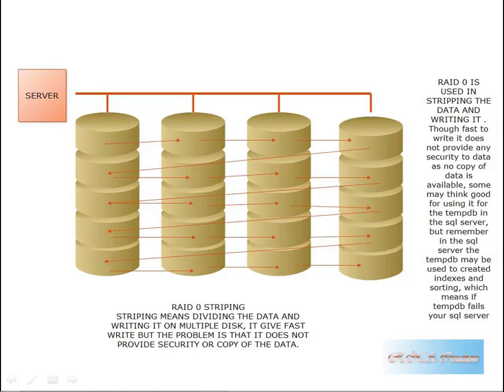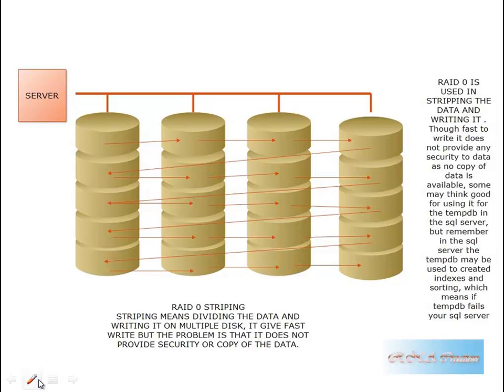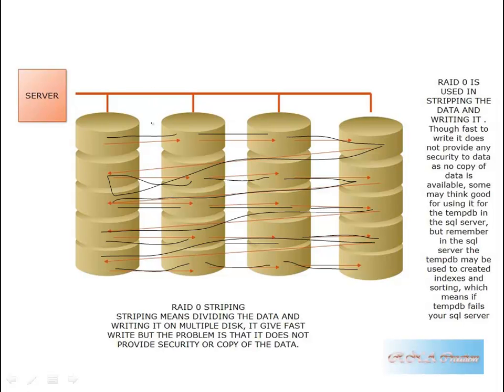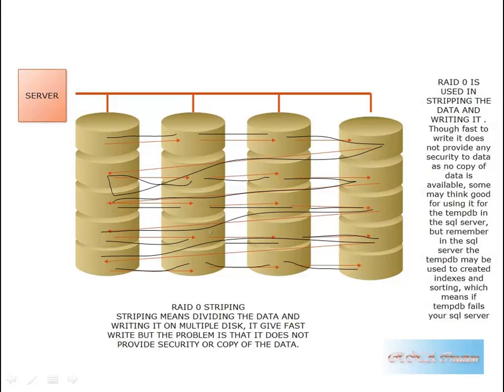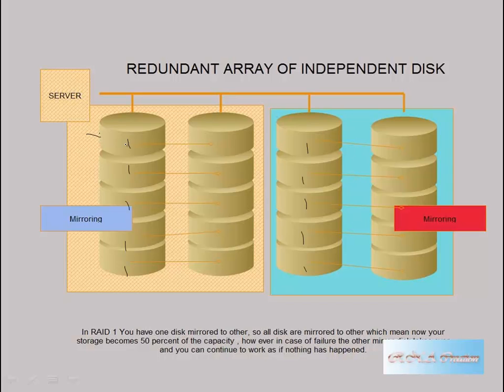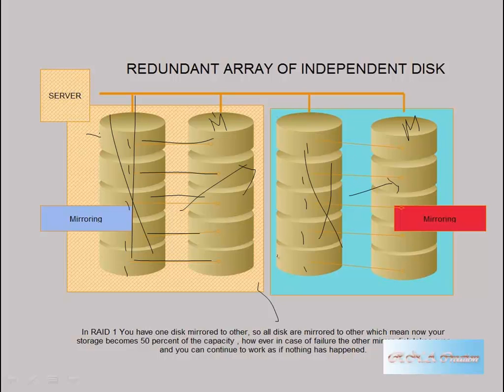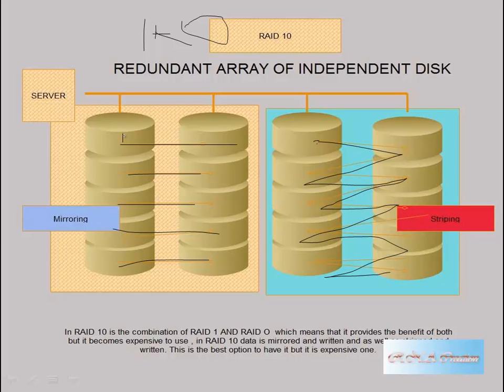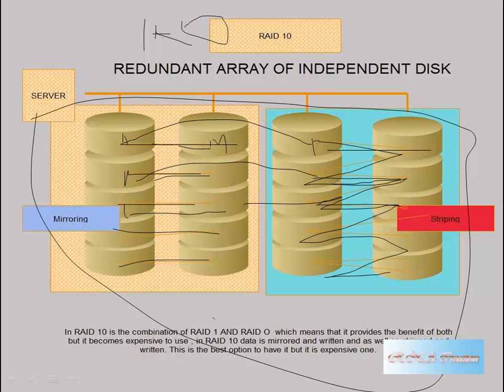RAID - Introduction to RAID DISK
RAID 0,1,10
REDUNDANT ARRAY INDEPENDENT DISK